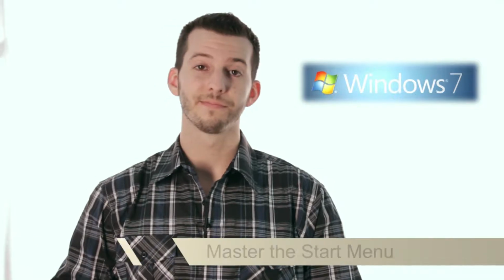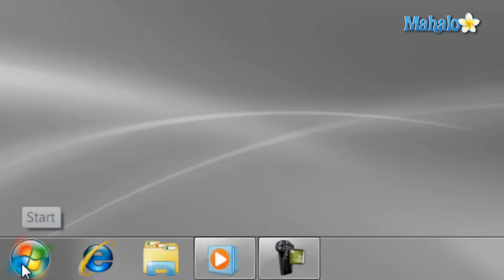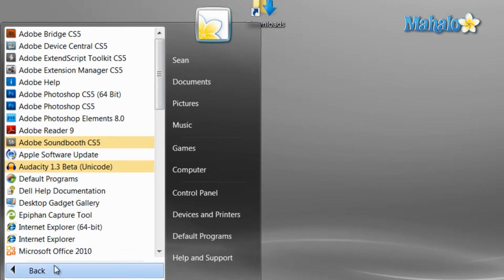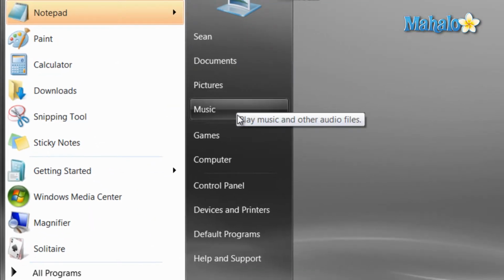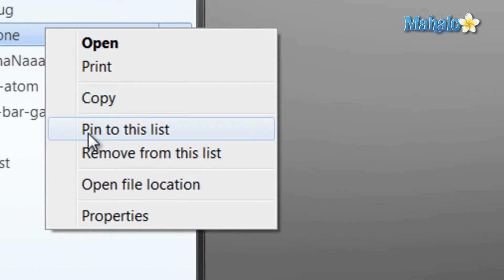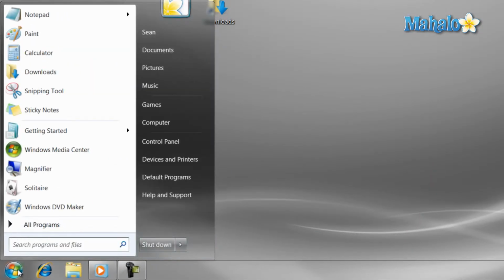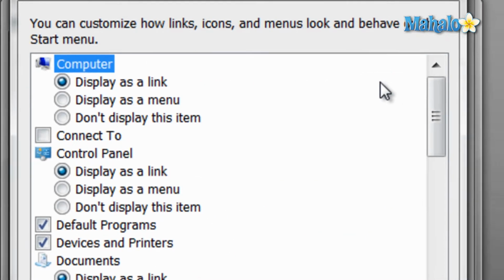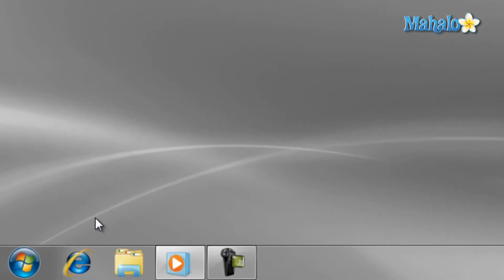Learn Windows 7: Start Menu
During this lesson Mahalo's Windows expert, Sean Hewitt, shows you the new functions of Windows 7's start menu. He also shows you how to add items to your start menu.